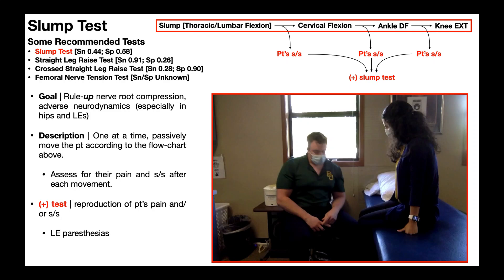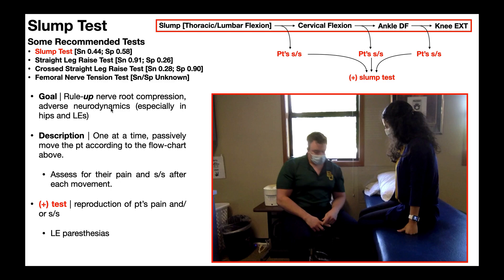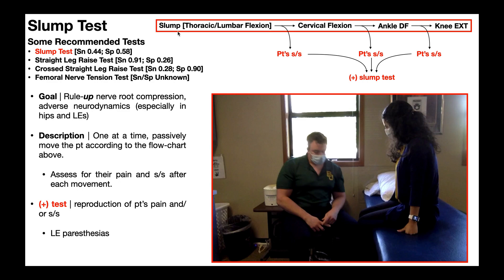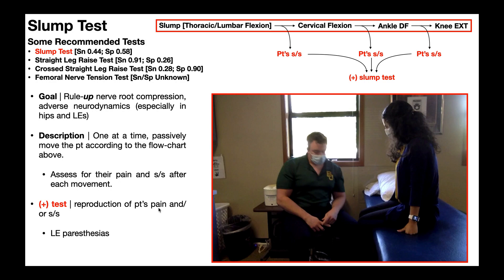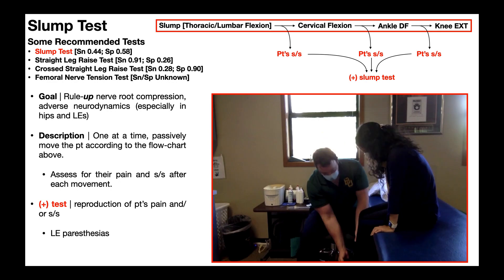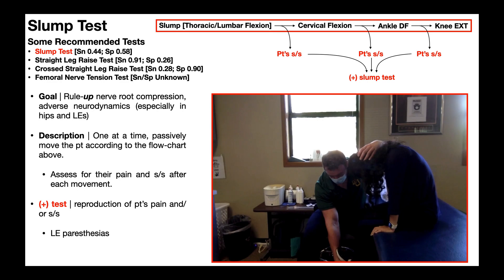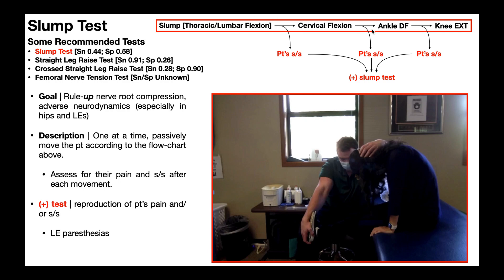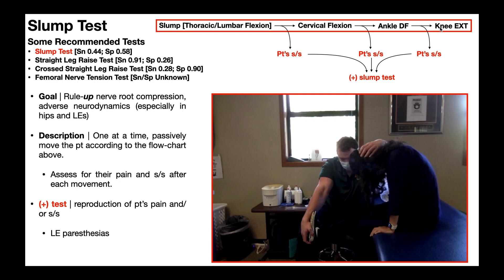Slump Test | Rationale & Interpretation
In this video, we explore the slump test, a special test used in the diagnosis of condition such as lumbar radiculopathy. We also touch on its psychometrics including sensitivity and specificity.